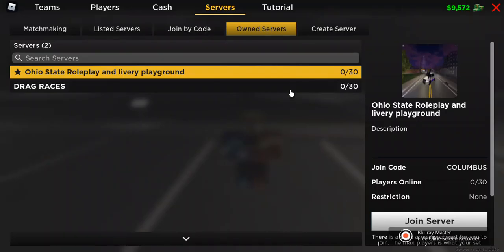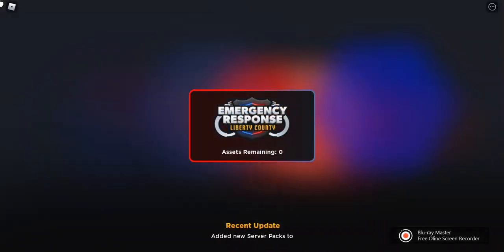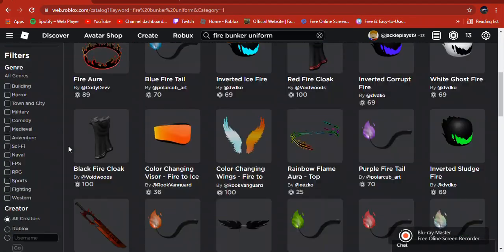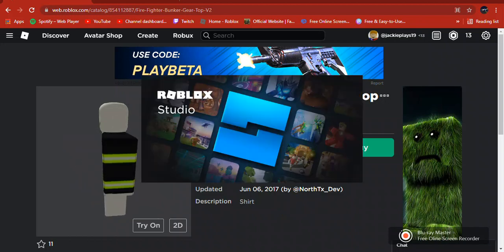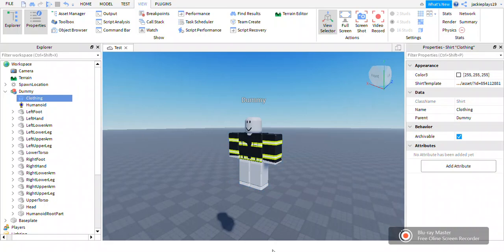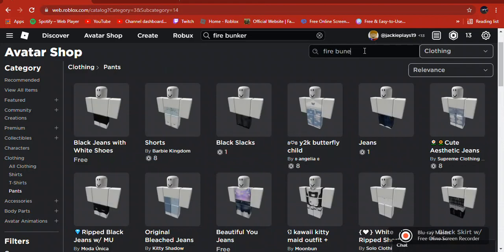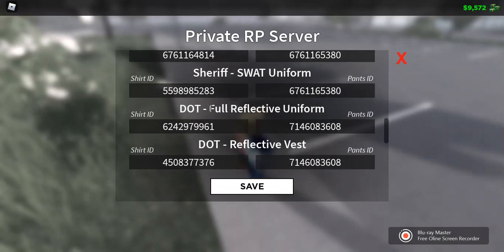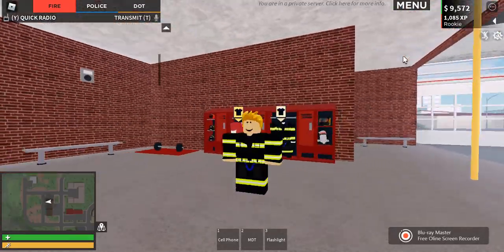How do upload custom uniforms to YOUR private server in ER:LC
Today I am going to show you how to upload custom uniforms for your private server